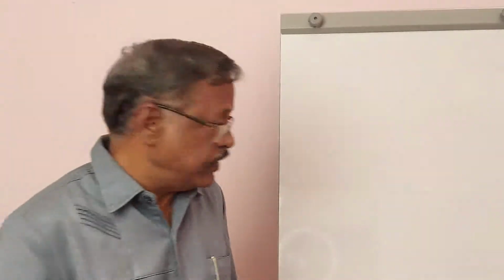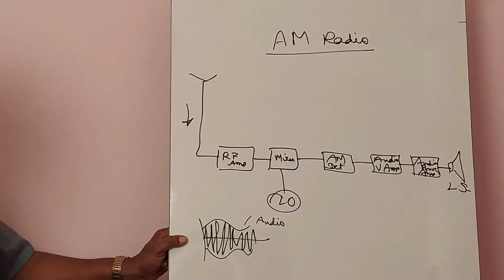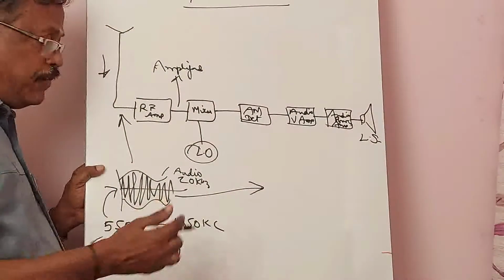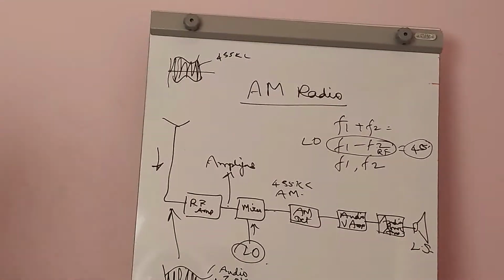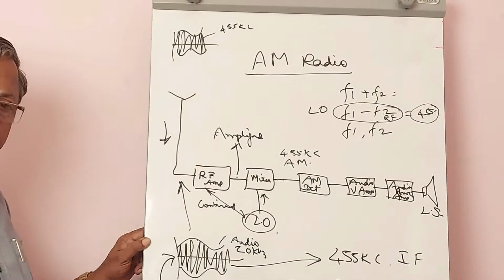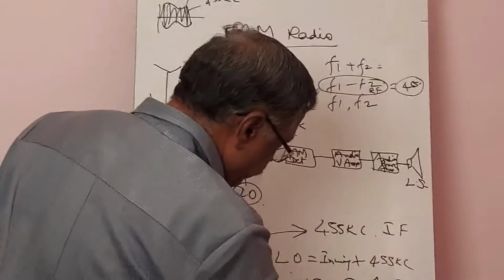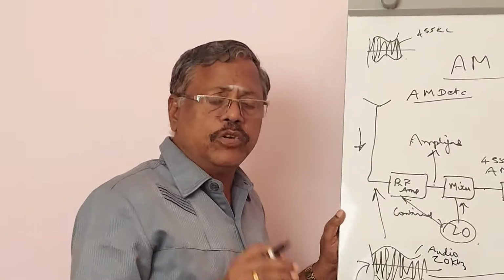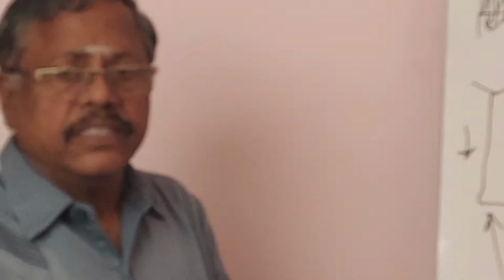Basic AM Radio Receiver Principle of Operation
AM is short for amplitude modulation, which refers to the means of encoding and embedding  the audio signal on the high frequency carrier in its amplitude.  AM radio stations are  known as "mediumwave" stations. They are also sometimes referred to as  "standard broadcast stations" because AM was the first form used to transmit broadcast radio signals to the public. Many AM stations are used to have ground wave propagation and tropospheric reflected propagation.It covers a smaller area in the ground around transmitter antenna.
The frequency of transmission for Amplitude Modulation  .1.For Medium wave 550kc to 1650 kc.2.For short wave from 3000kc to 30000kc/s. Sometimes the frequencies are mentioned as wave length in meters.